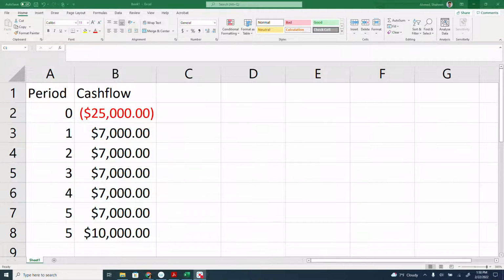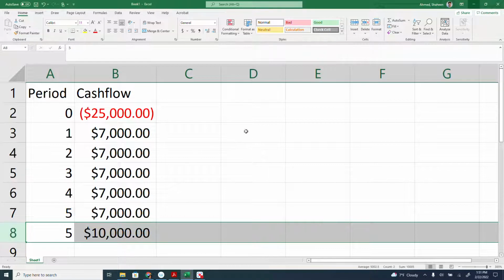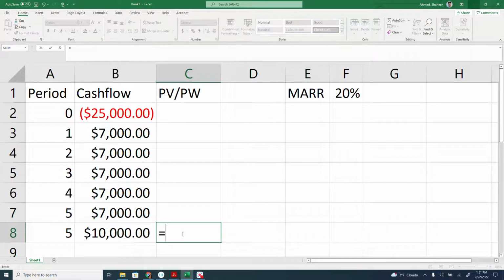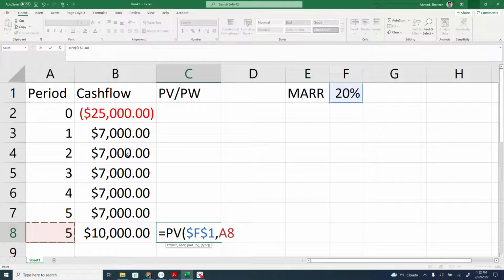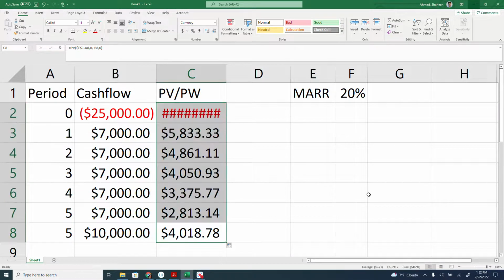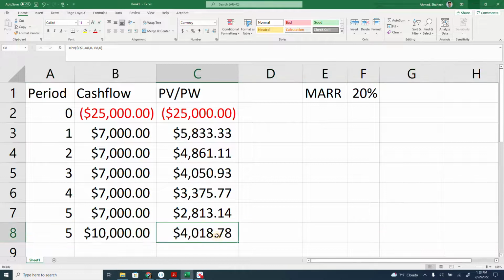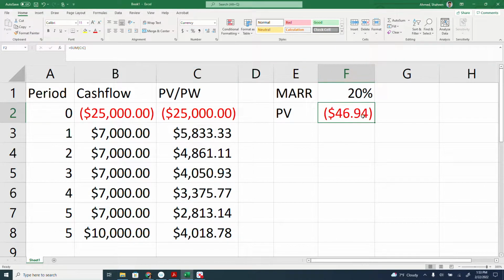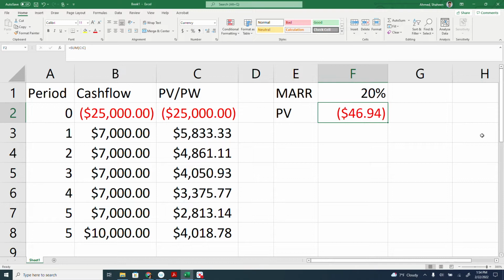Present Worth | Present Value | Analysis | Explained with Example | using MS Excel